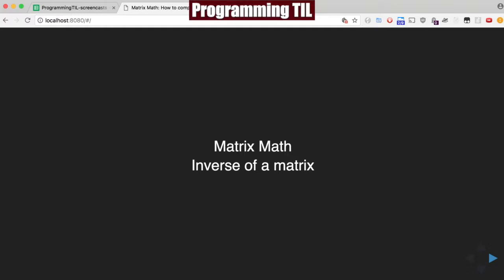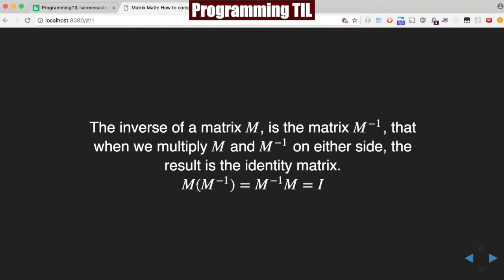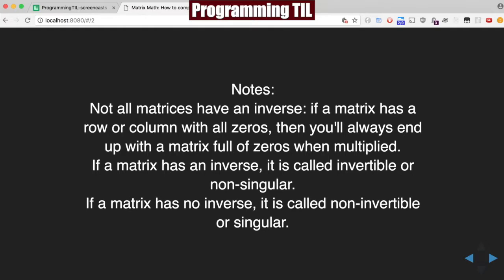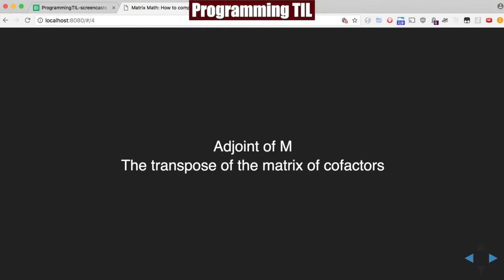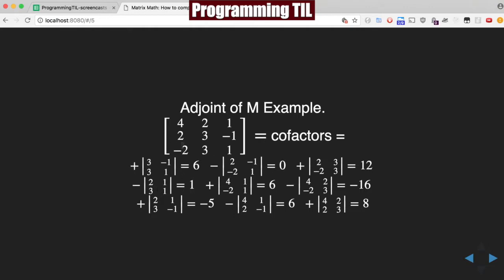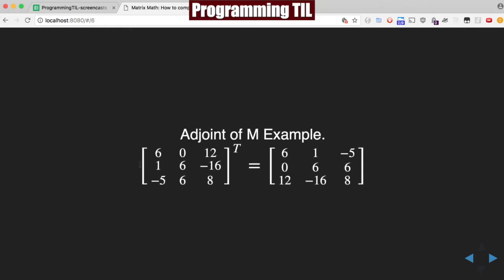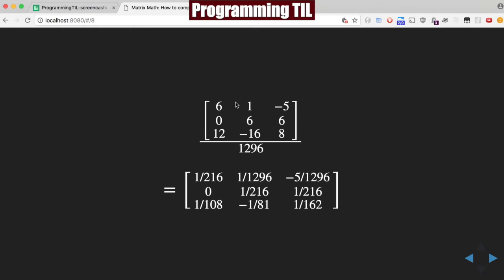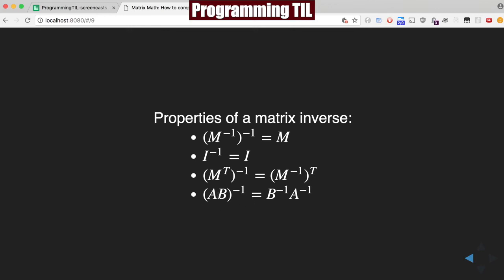How to calculate the Inverse of a matrix ProgrammingTIL #177 3D Math 21 tutorial video screencast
In this episode, I discuss how to calculate the inverse of a matrix.